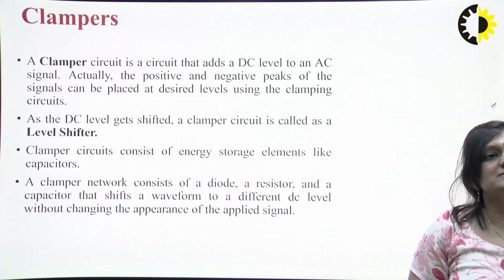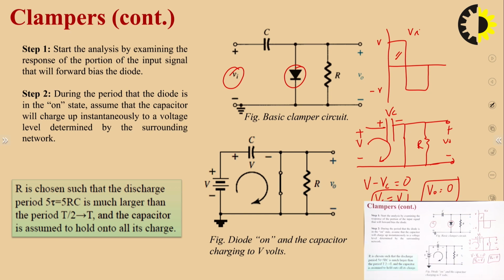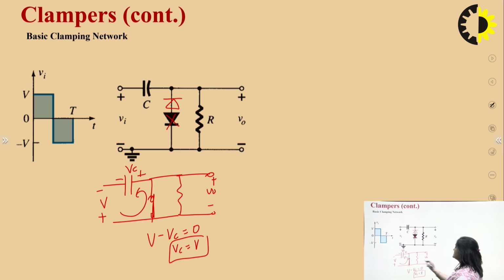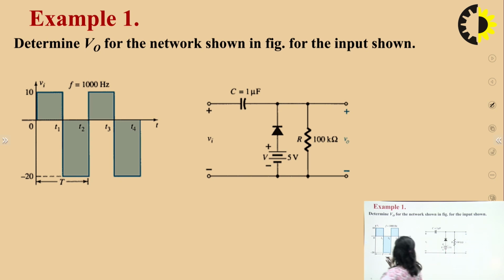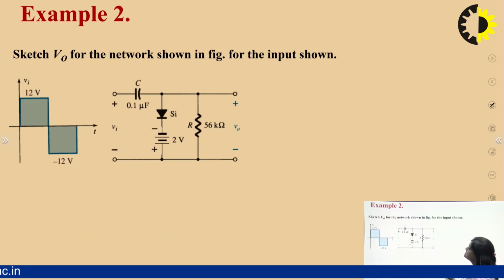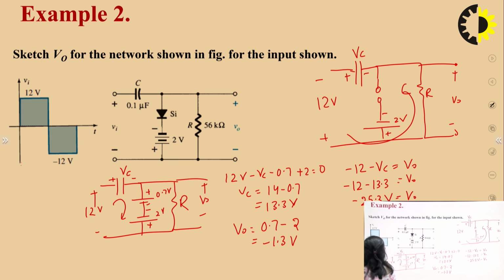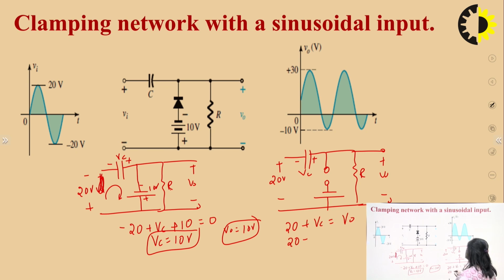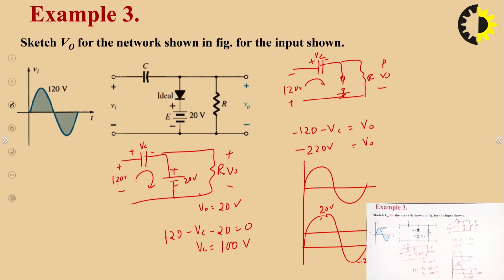CLAMPER || FUNDAMENTALS OF ELECTRONICS ENGINEERING || LECTURE 02 BY MS NEHA GARG